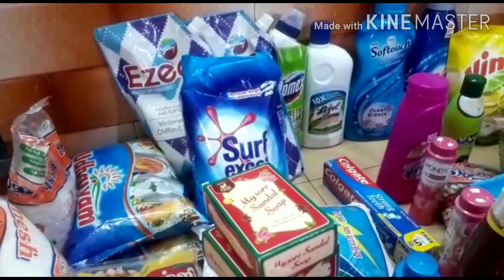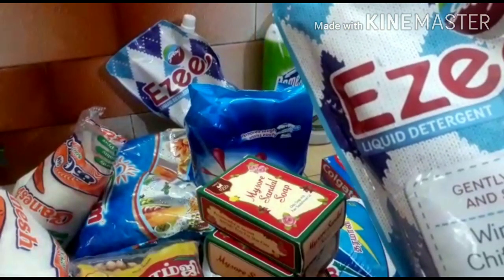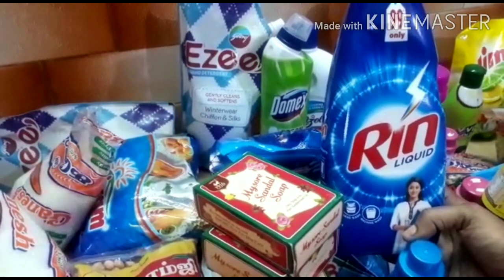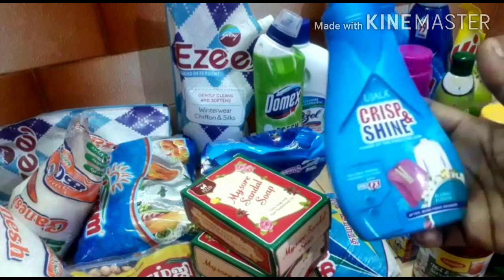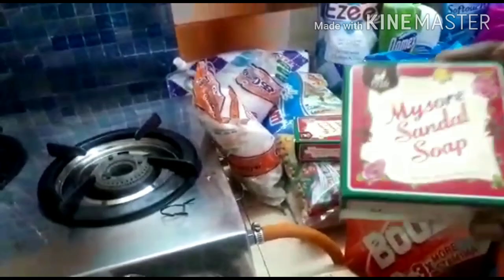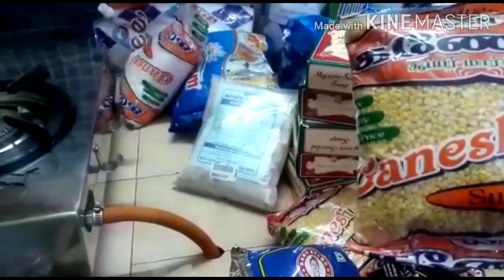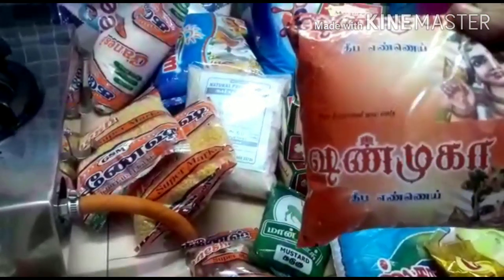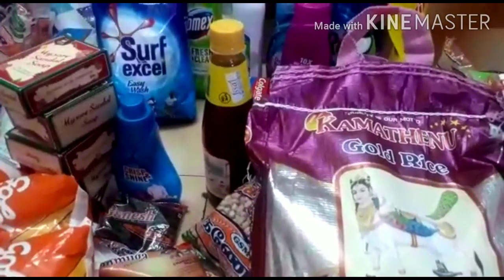Useful grocery items# toiletry items# detergents# useful tips#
Hi Friends..This video is about grocery items and toiletry and detergents items and useful tips etcs... This video is very much useful for your coming up shopping. You can come to know the product of the quality and few offers in the product.Thanks alot for encouraging and supporting me friends.Thanks a ton those who had subscribed...Please do subscribe and like my channel videos those who are not yet done. Will catch up you all in next video..Bye.😊😊